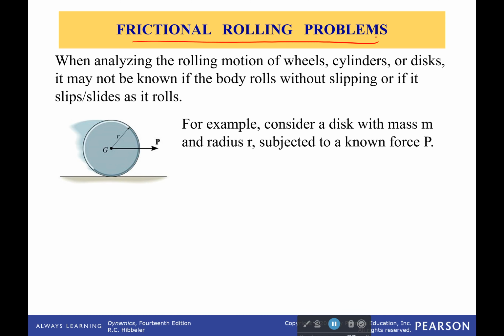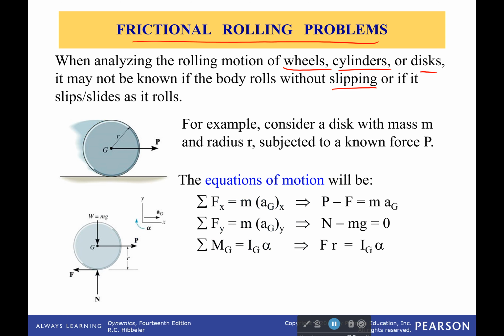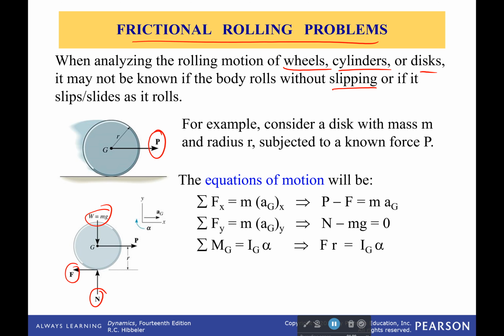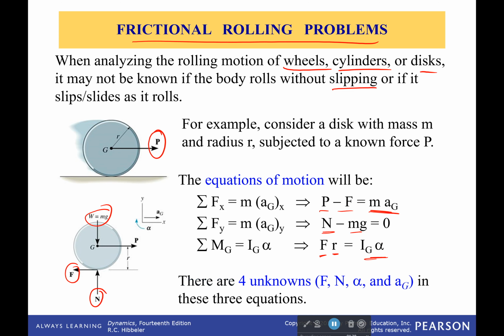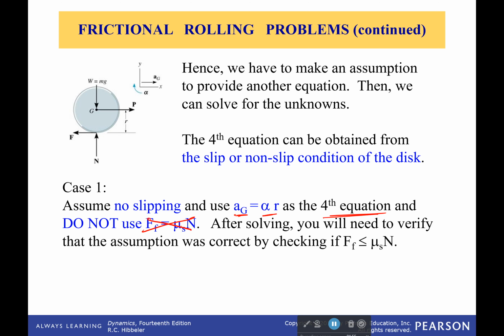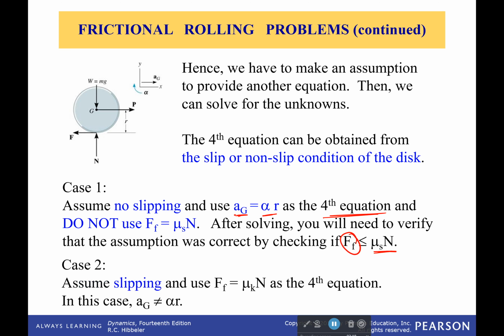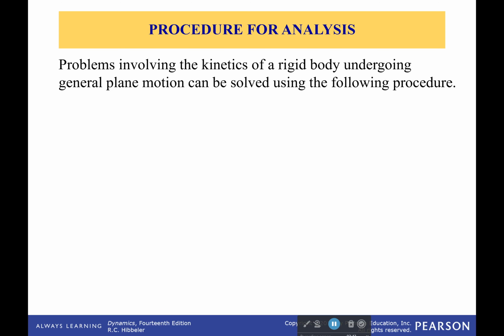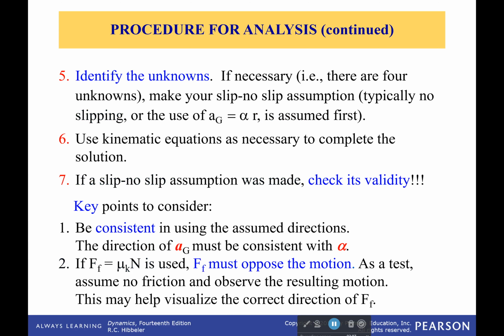Friction Problems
Friction is a jerk. It always acts opposite to what you want to do. Remember this. The biggest struggle most people have with friction is with rolling problems. Because it doesn't seem to make sense. However, here is the best way to look at it. Don't think about a motor turning a wheel in this kind of problem. Think about the ground turning the wheel or better yet, friction turning the wheel. Then it becomes clear, what direction friction would have to point in order to spin the wheel.